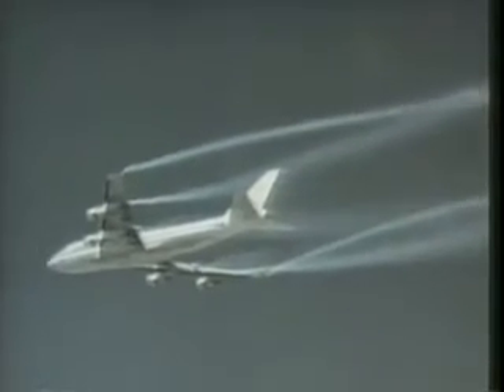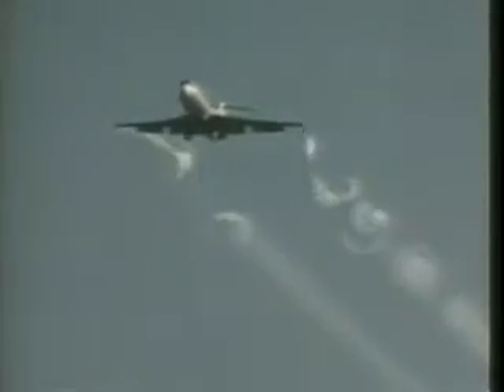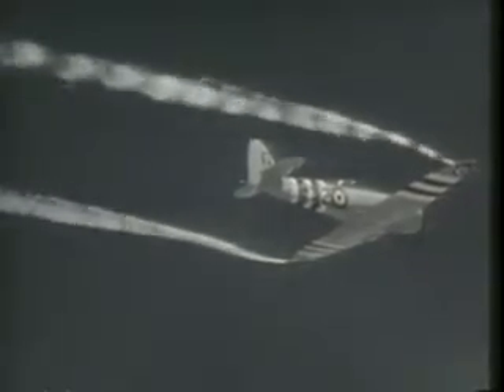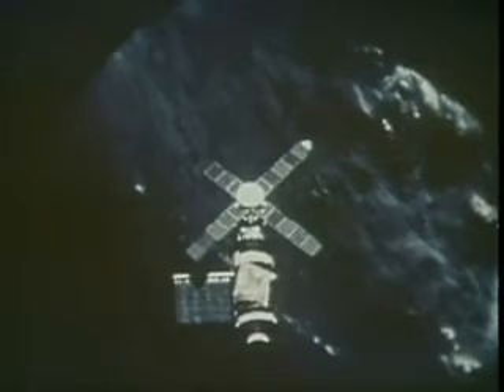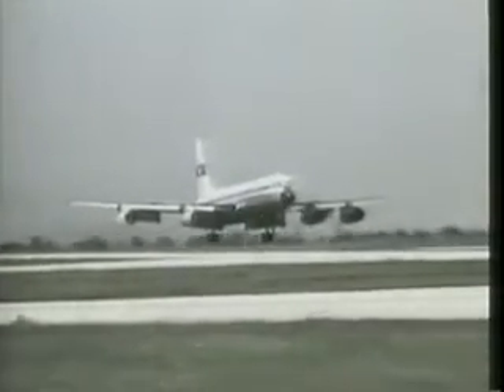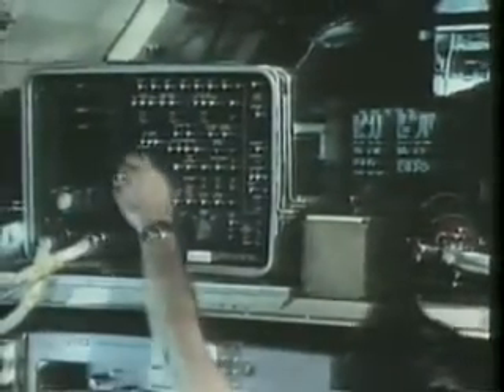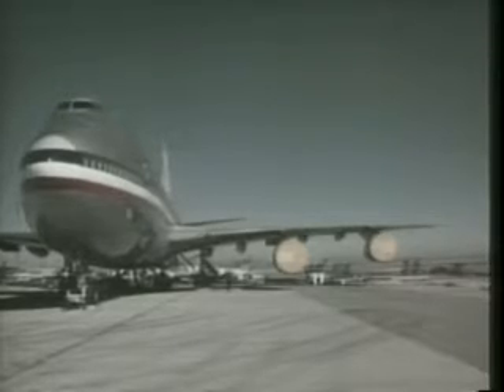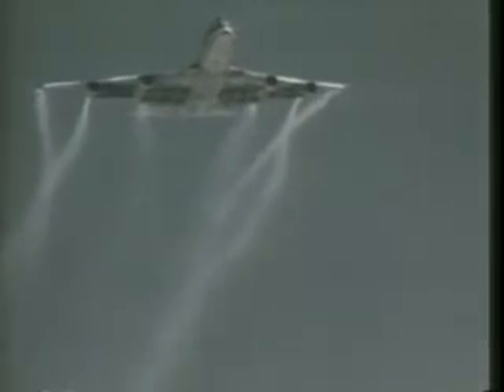Aeronautics - Wake Vortices